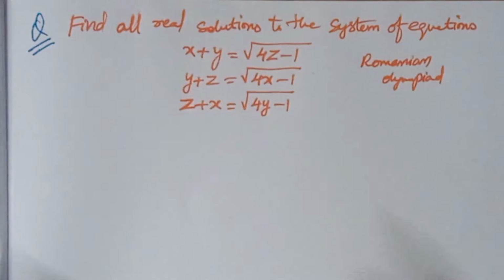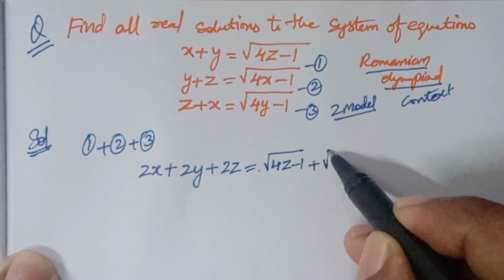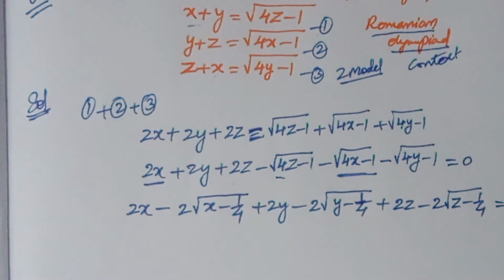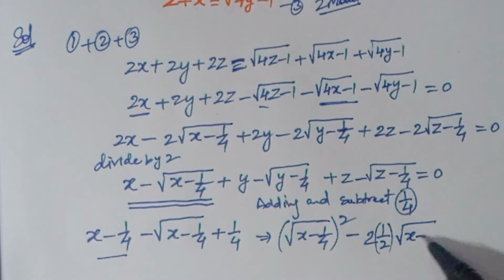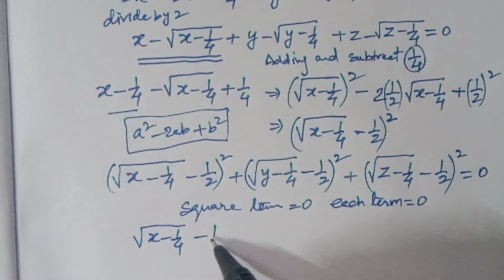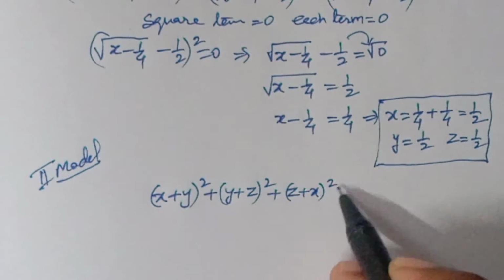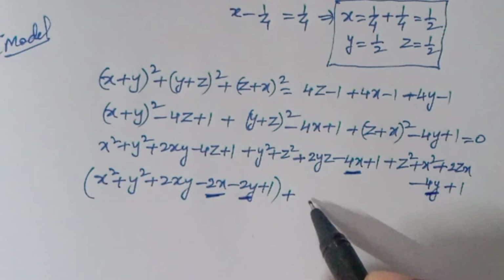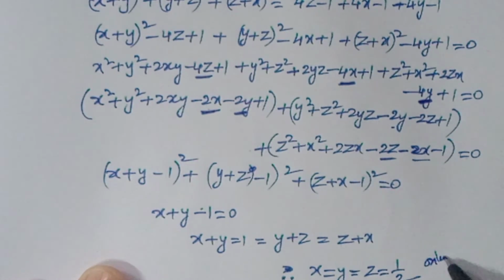Math Olympiad|Romanian Math Olympiad|Challenging Algebra#olympiad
Math Olympiad|Romanian Math Olympiad|Challenging Algebra|olympiad algebra @AyaansEasyMath

OlympiadExam
Math olympics
olympiad exam
math olympiada
British Math olympiad
olympics math
olympics mathematics
mathcounts
math at work
Exponential equation
Linear equation
Radical equation

Thankyou,
Ayaan sir
yourever

UCnEHtO0JF9SsuoLyAmz6fa